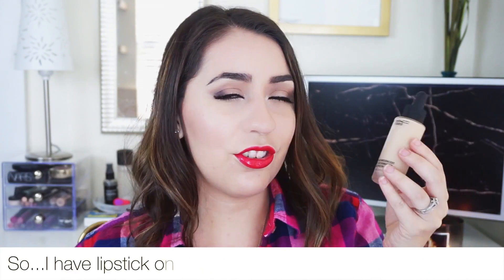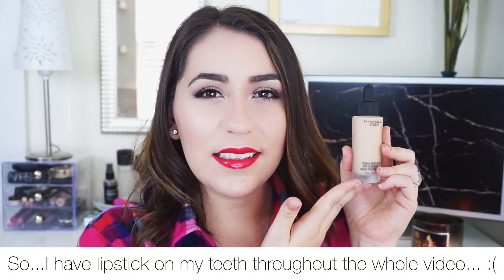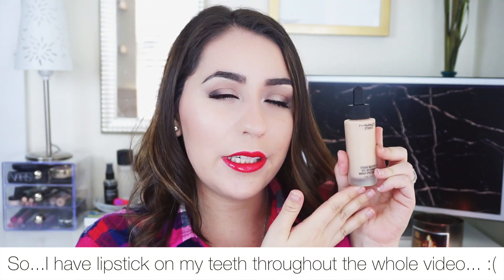REVIEW & DEMO | MAC Studio Waterweight Foundation & MAC 196 Slanted Flat Top Foundation Brush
▽ CLICK 'SHOW MORE' FOR ALL YOU NEED TO KNOW! ❤

Hey lovers!

-- FORGOT TO MENTION: I used 1 full drop (whatever I squeezed into the topper is what I used in total). I am an NC20 although I am typically an NW13 or NW20. I am neutral (a mix of both yellow and pink undertones, but olive skinned). The NW20 in this foundation was too pink for me. --

The minute MAC came out with a new foundation, I knew I had to grab it and do some sort of video for you guys. And here it is! I love this MAC Waterweight foundation. I only blot once around hour 5 of wearing it and the oiliness subsides for another 6 hours. It's an amazing foundation that is perfect for everyday use. It gives a nice natural finish and I would even go as far as comparing this with the Chanel Vitalumiere Aqua (my Holy Grail lightweight foundation).

PRODUCTS MENTIONED:
MAC Studio Waterweight SPF 30

e.l.f. Studio Kabuki Brush

-- xxoo

My name is Sofia Burton, creator of Seek Your Chic on YouTube where I talk about the latest and greatest in beauty and fashion. I post makeup tutorials, hauls, unboxings, product reviews, first impressions, tips and tricks, and everything in between. Everything I've learned is from personal experience and my goal is to make us everyday, hard-hustlin' girls go from basic to chic. I believe in both high-end makeup and drugstore makeup, so I'm always on the hunt for cheaper dupes that don't give up quality for a lower price tag. I search and test so you save! -- Ciao xxoo